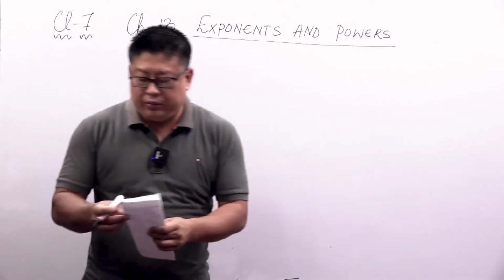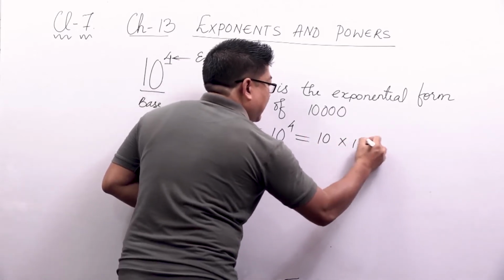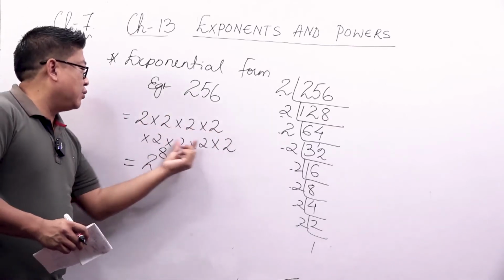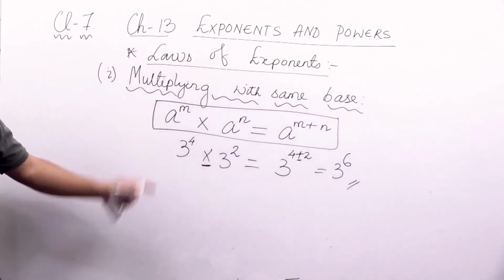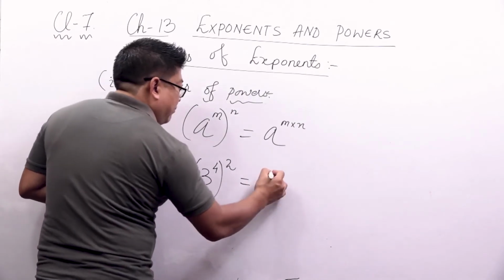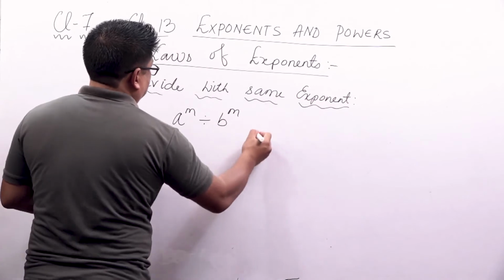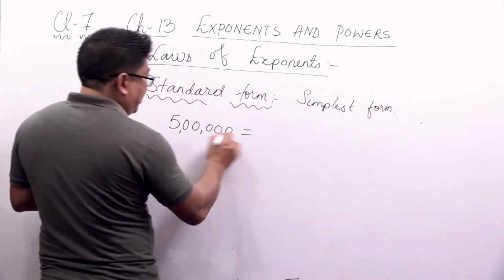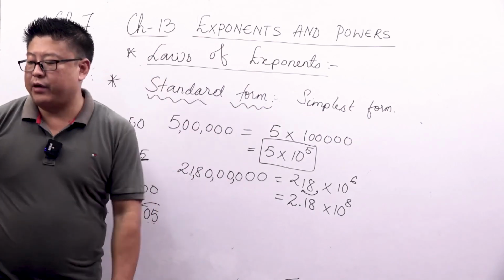Class 7 Maths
Chapter 13
Topic: Exponents & Powers (Part 1)